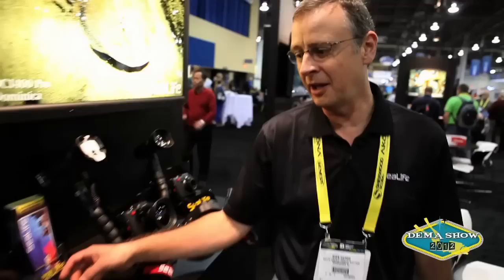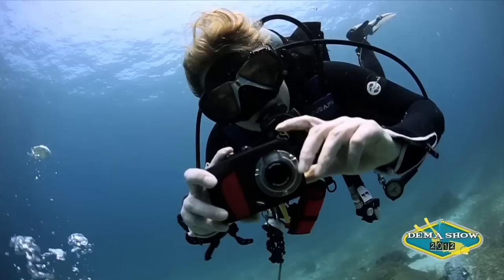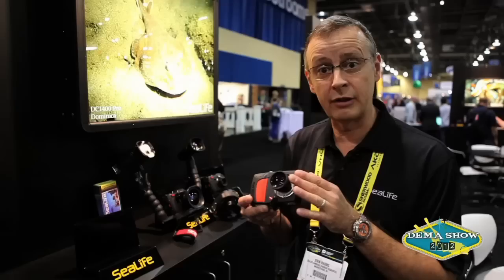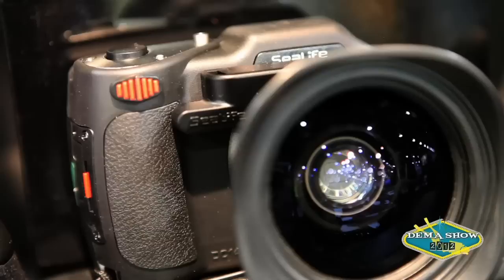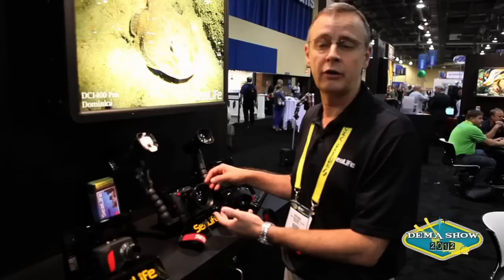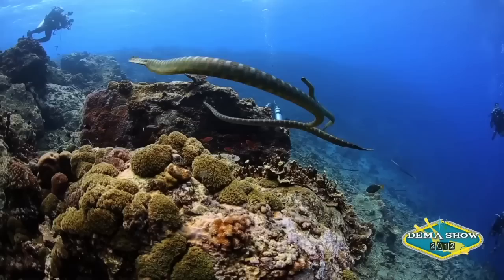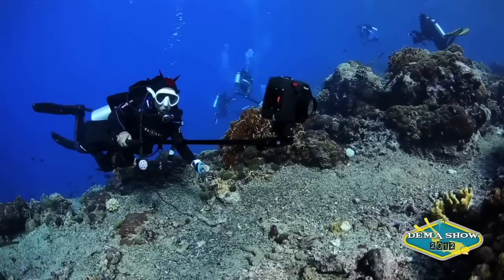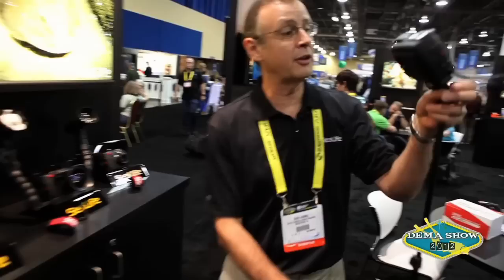DEMA SHOW 2012 - SEALIFE